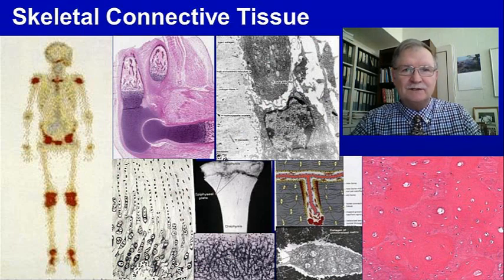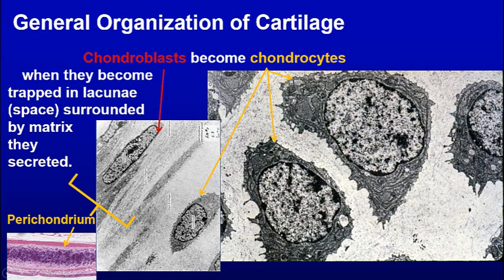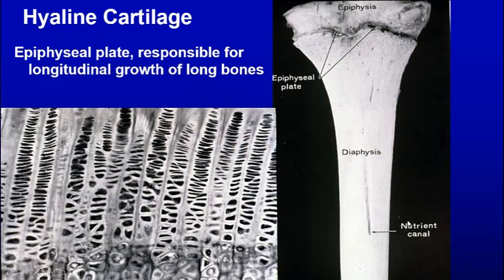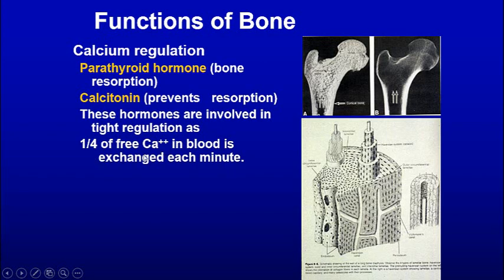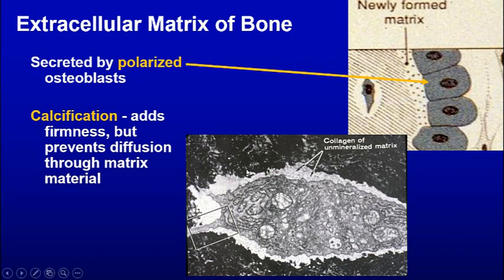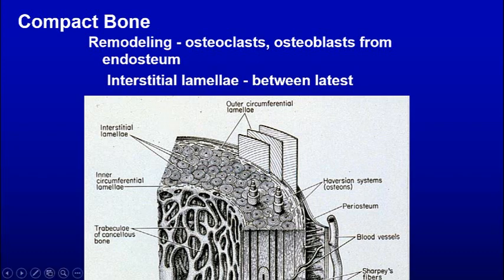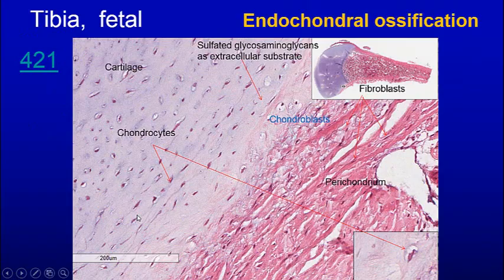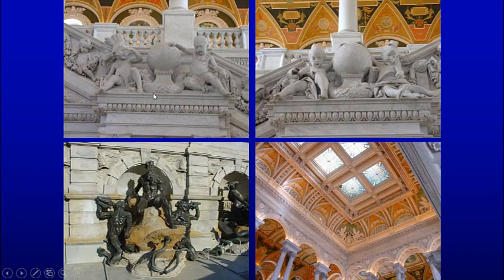12. Skeletal Connective Tissue Lecture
Skeletal Connective Tissue